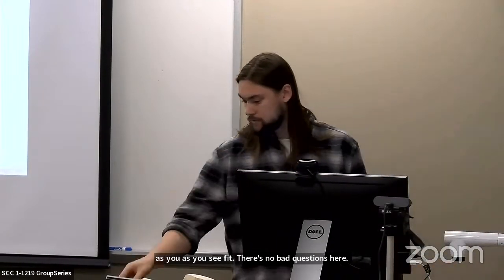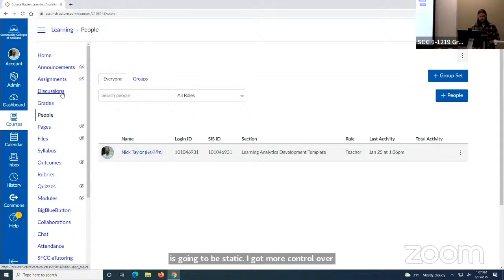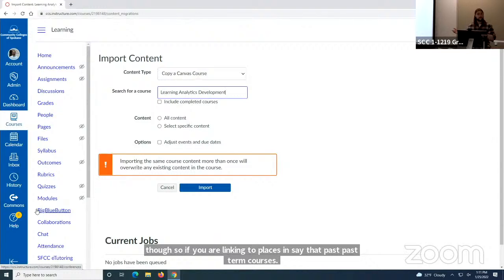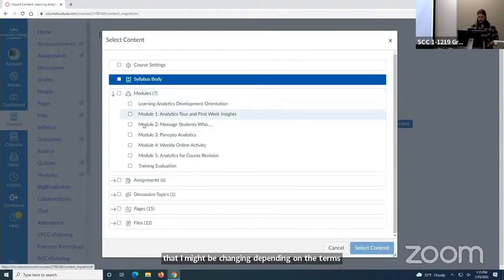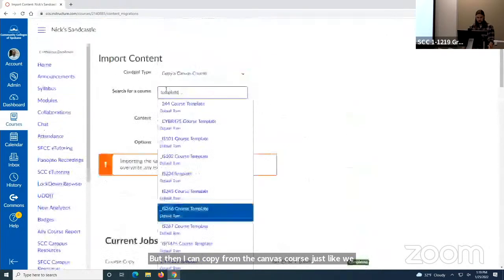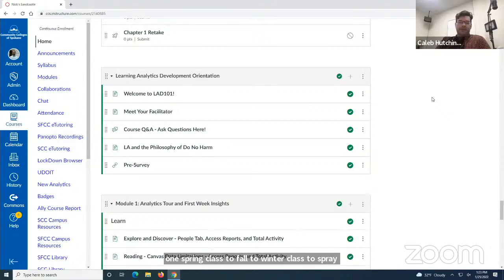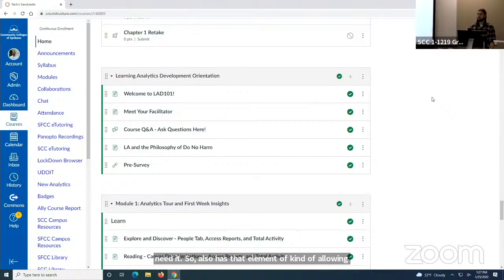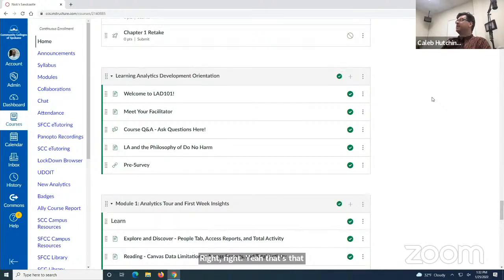Tech Talks: Creating and using Template Courses in Canvas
As we build more and more course content in Canvas, it's important to develop sustainable workflows for organizing and reusing content. In this session we'll discuss best practices for building course material in a template or master course, and how to move materials from one course to another to reduce your workload at the start of each quarter.